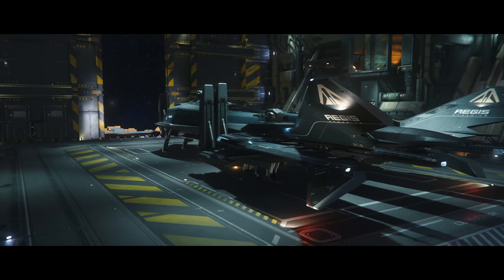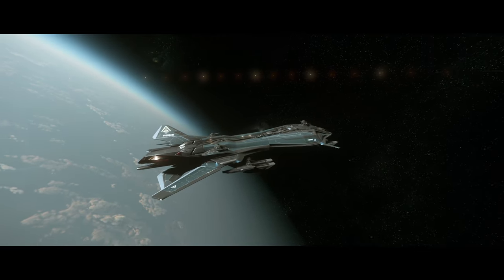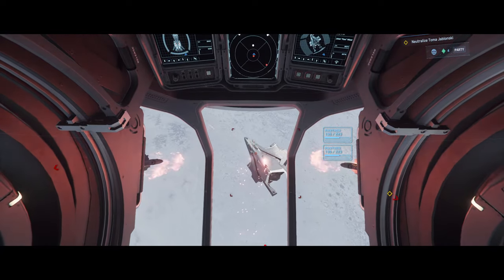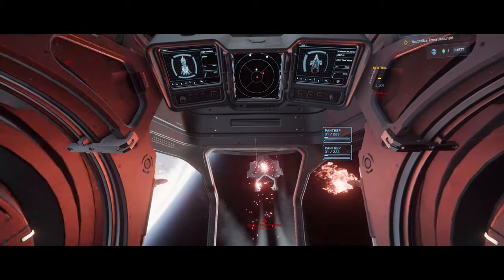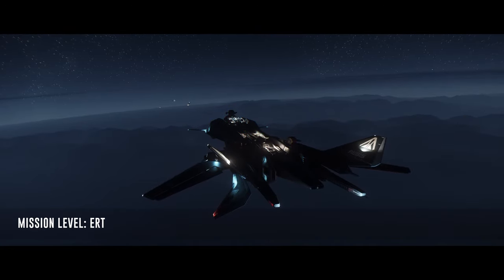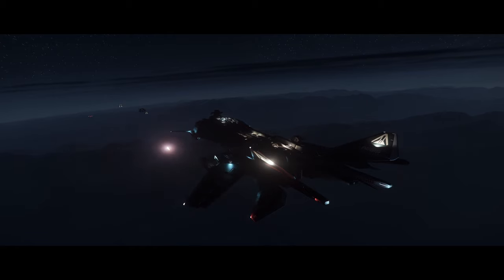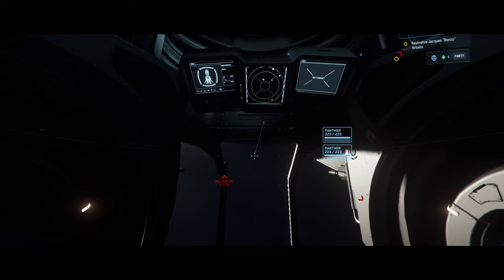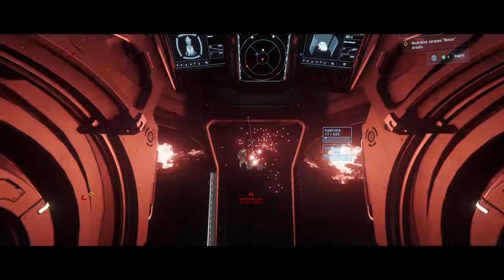How The Newly Updated Aegis Retaliator Performs in Combat - Star Citizen